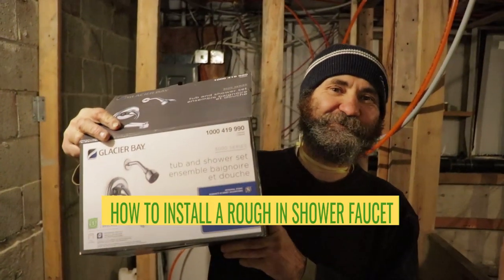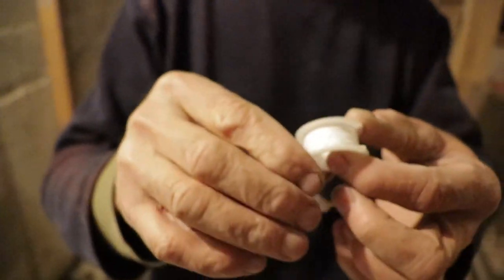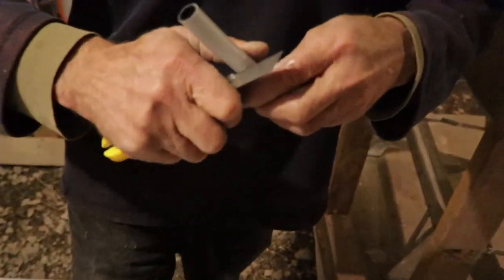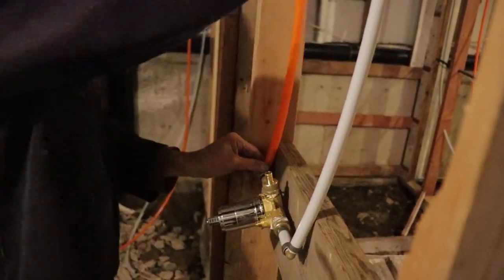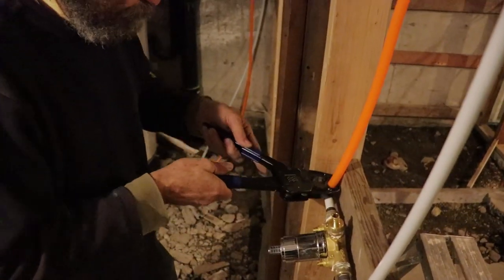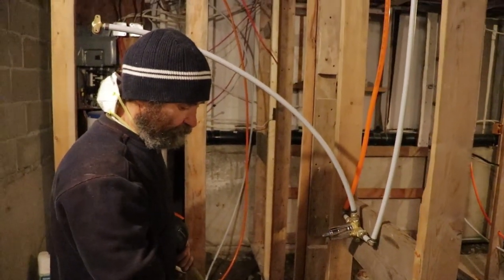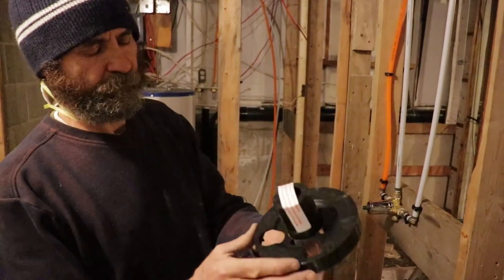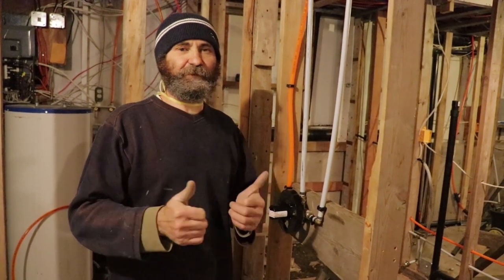How TO INSTALL A ROUGH IN Shower FAUCET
In this video I will show you how to install a rough in shower faucet, on your project, with preparation, instructions and courage.
I will walk you through the entire process and give you the step-by-step, that you need to help you install a brand new shower faucet in your place.
For saving $ or entertainment, you can complete the job yourself, it's important to follow instructions to maintain the appearance of finishing parts as well as eliminate any water leaks, drips or other futuristic problems.

Smoke detector

Electrical outlets

Electrical wires

Measuring Tape

Caulking Gun

2" Putty Knife

Taping Knife

Crescent Wrench

100% Silicone Kitchen and Bath

2" Drywall Wood Screw

PVC Tape

14’’ Finishing Trowel for Drywall Taping

4" Putty Knife Full Flex

Drywall gun